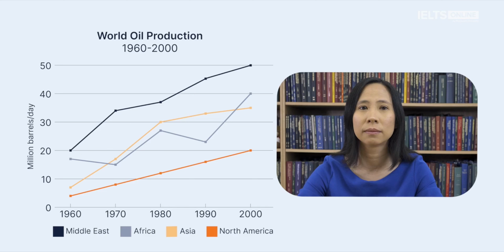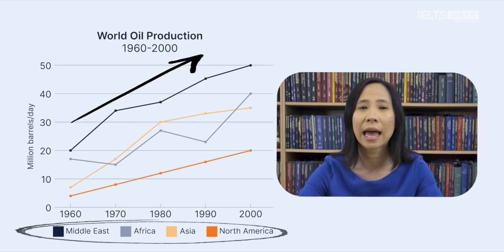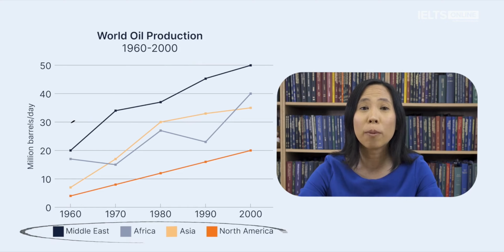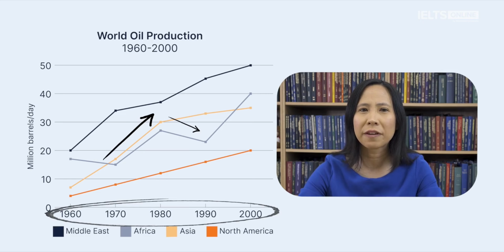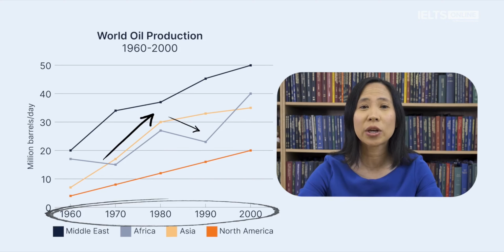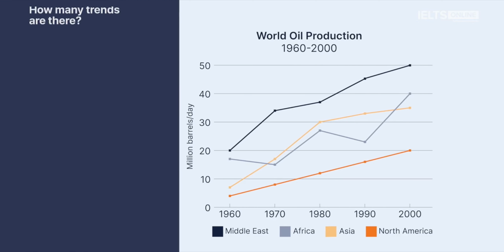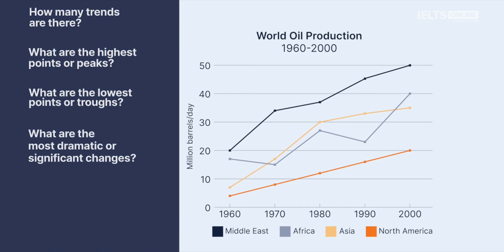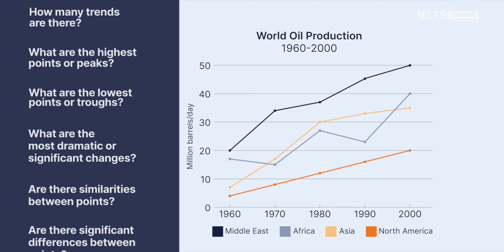IELTS Writing - How to identify trends in Task 1?